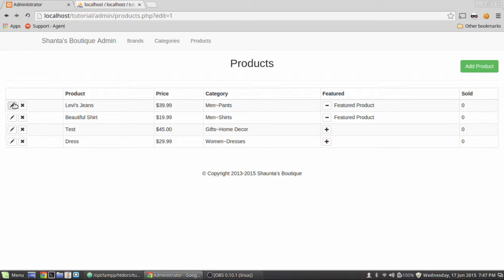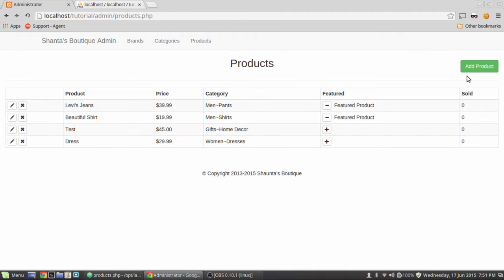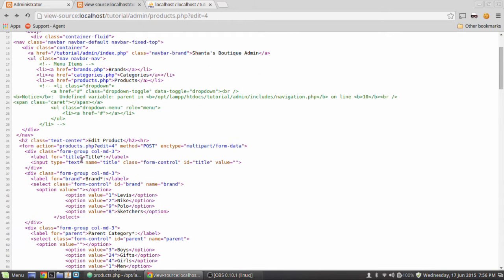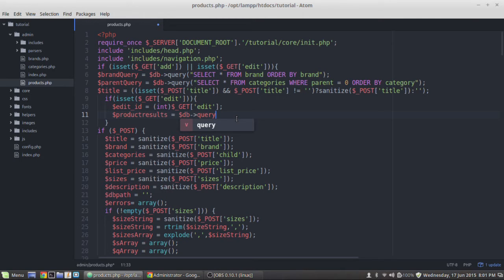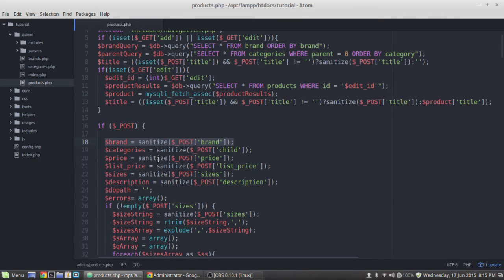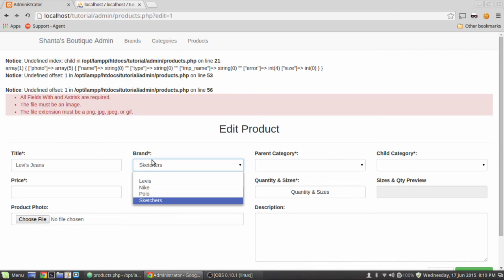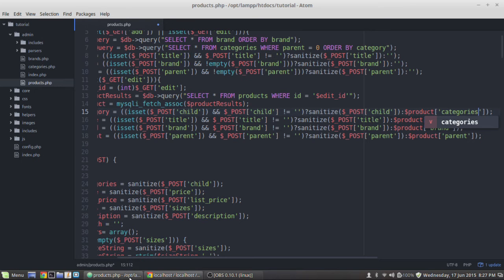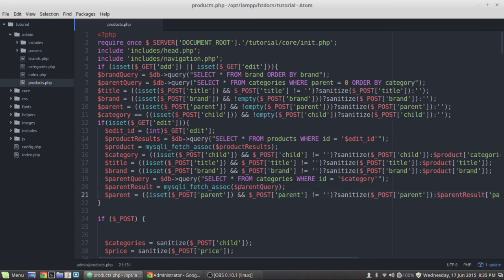PHP eCommerce 18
Learn how to create an eCommerce site from scratch with PHP.